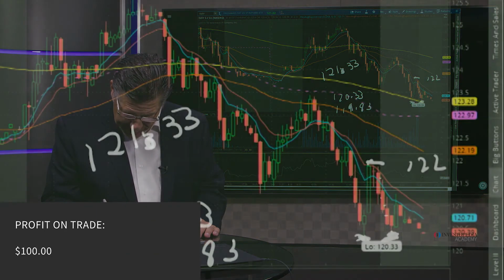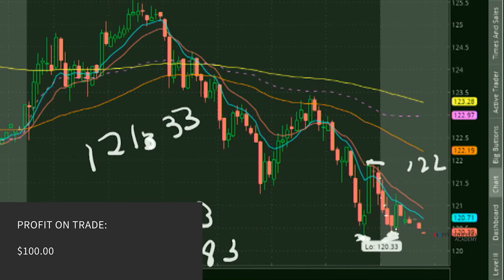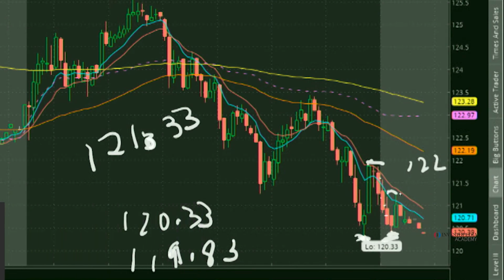Investopedia Academy - Day Trading - Lesson 7.9 - Double Top Double Bottom Trade - Example Two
Lesson 7.9 - Double Top Double Bottom Trade - Example Two